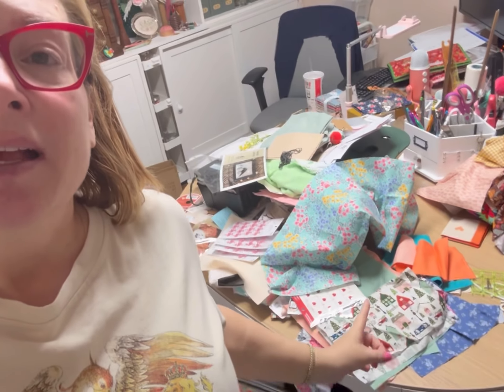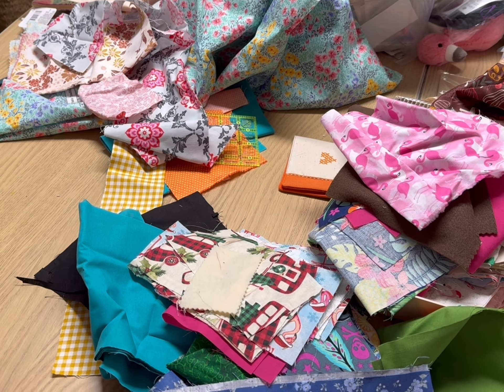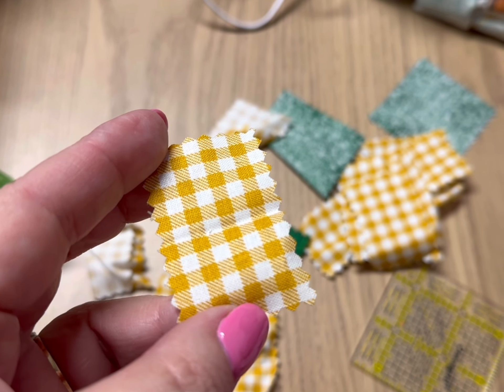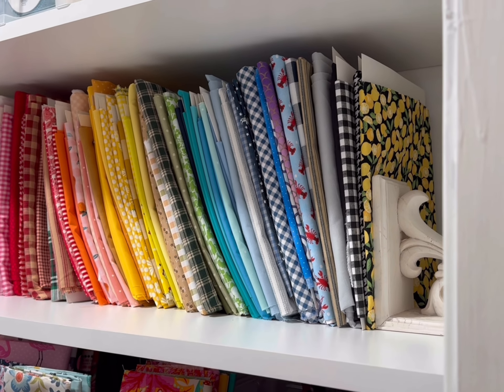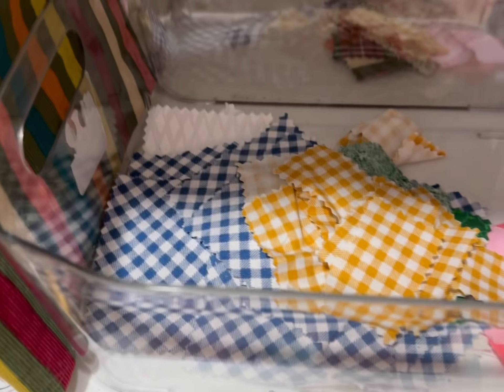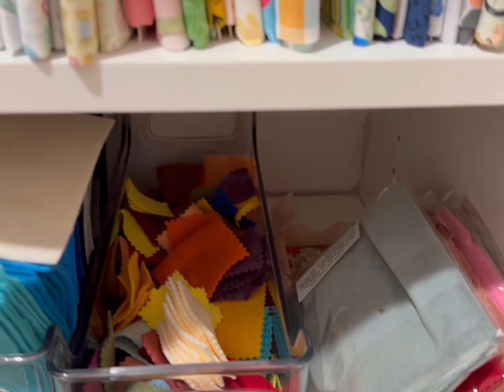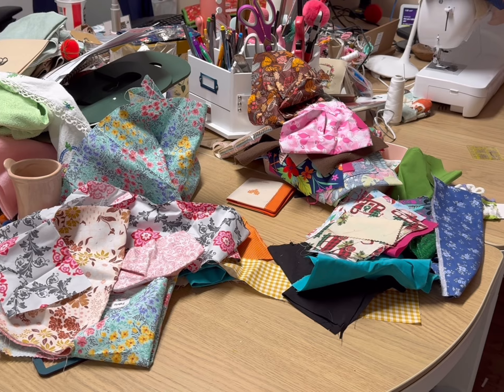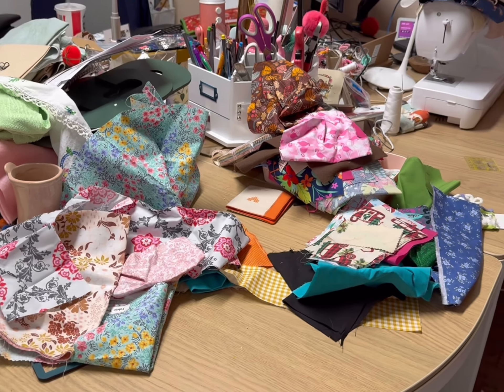April 2, 2024